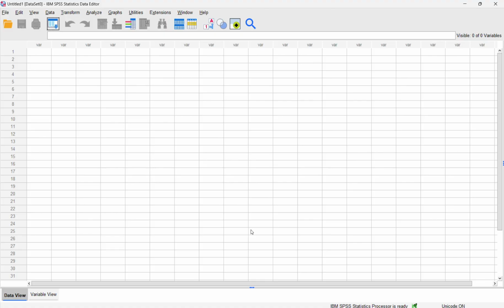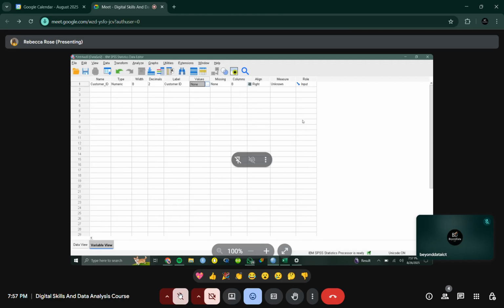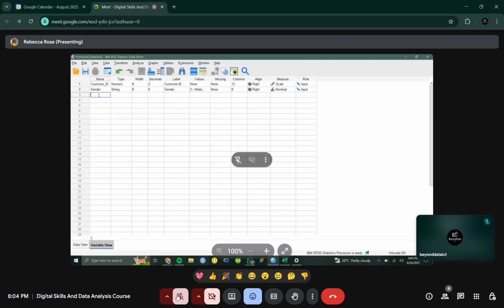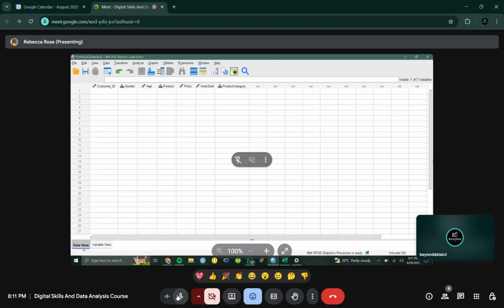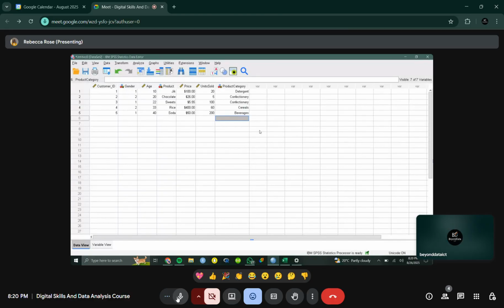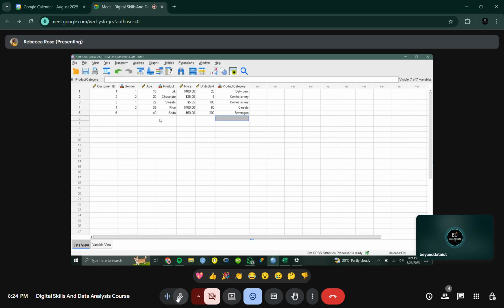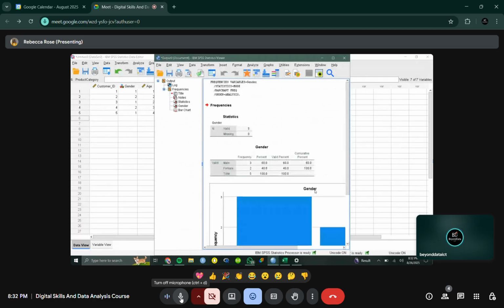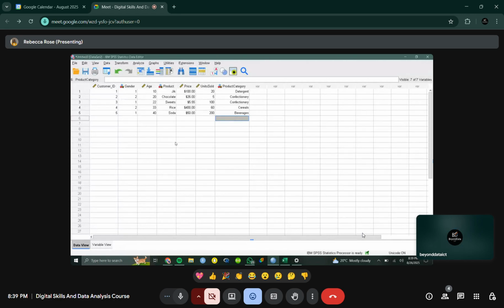Introduction to Data Analysis - Session 5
Descriptive Statistics - Recap from Setting up Data entry template to Simple data analysis like frequency and descriptive